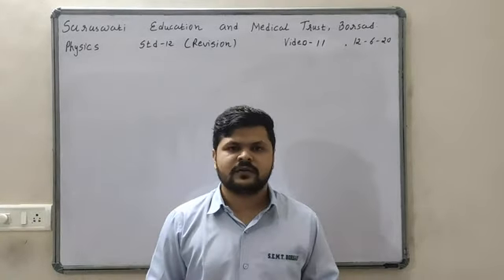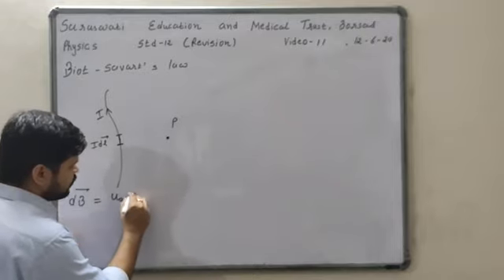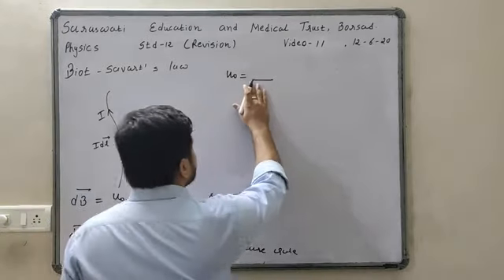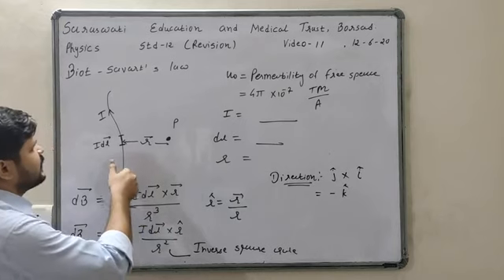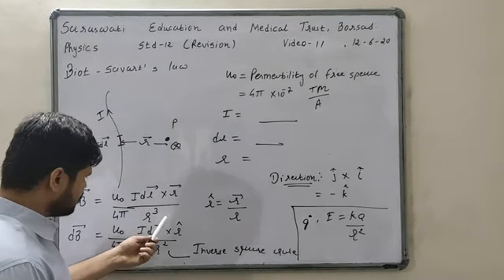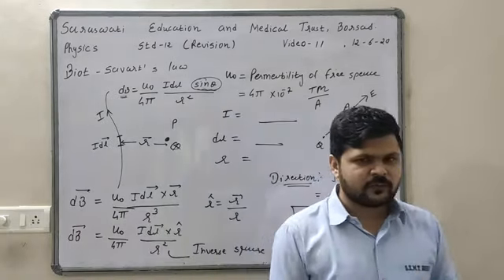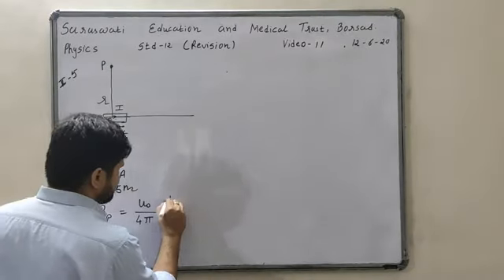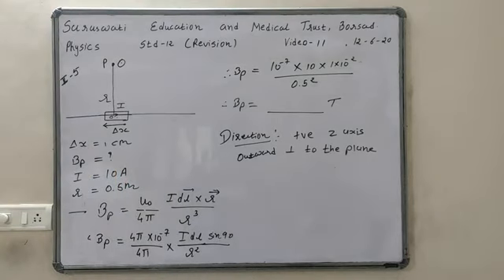Physics, Std-12, Chapter-4, Revision, Video-11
Biot savart's law